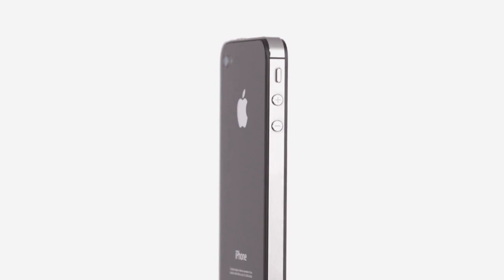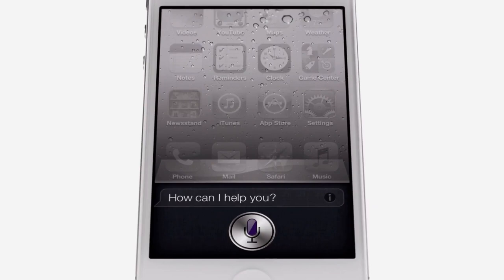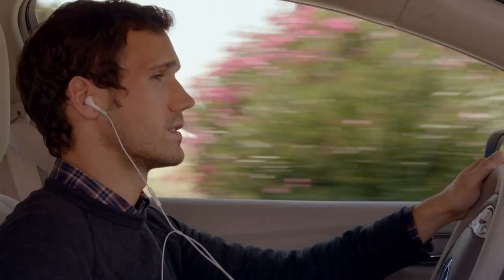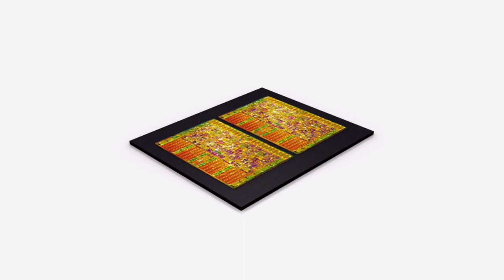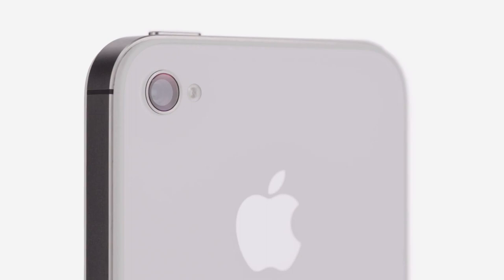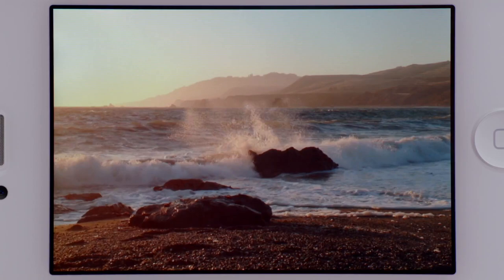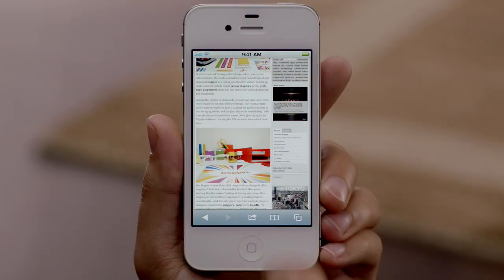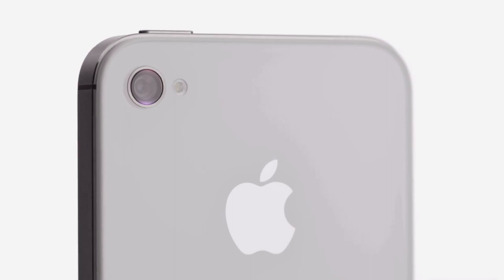Introducing the Apple iPhone 4S - featuring Siri and iOS 5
The official Apple video showcasing the just-announced Apple iPhone 4S.